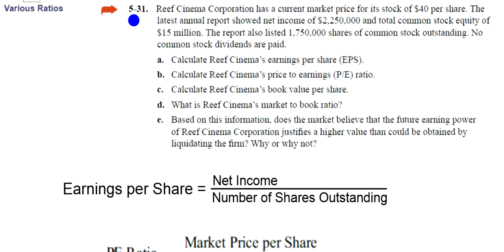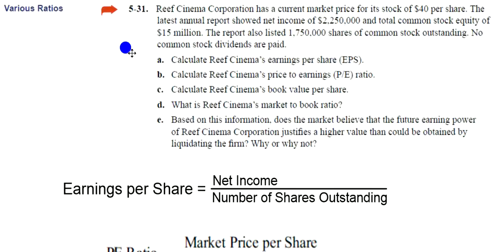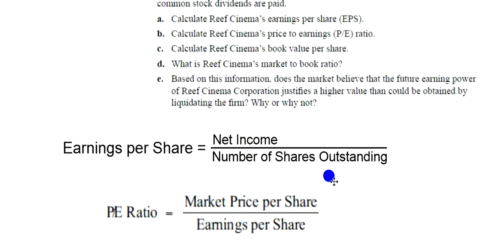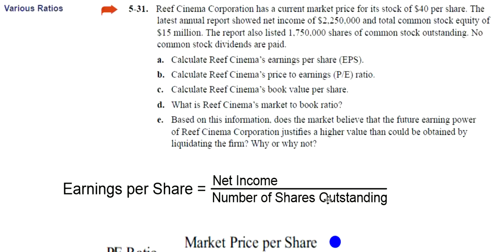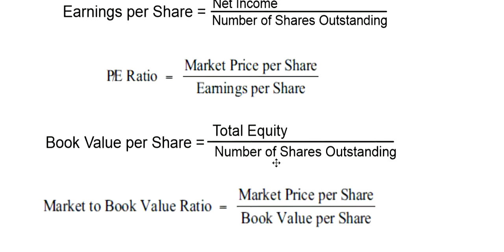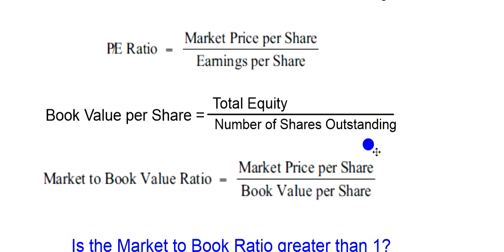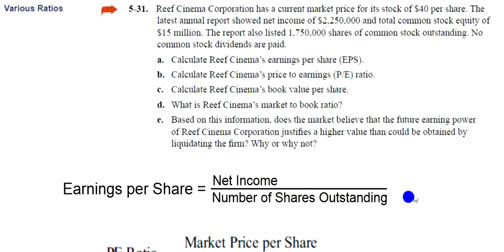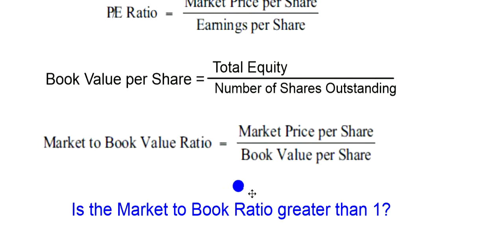FM Problem 5 31